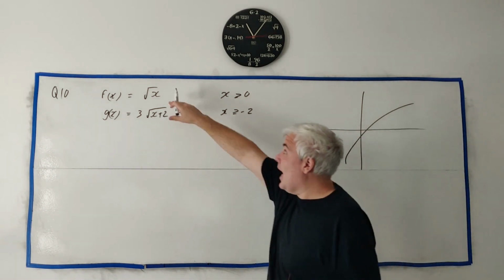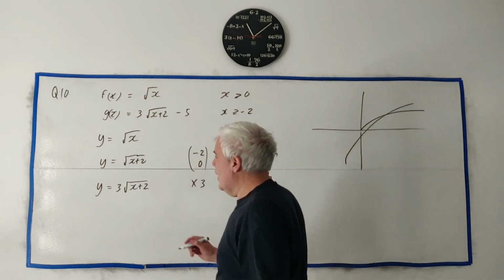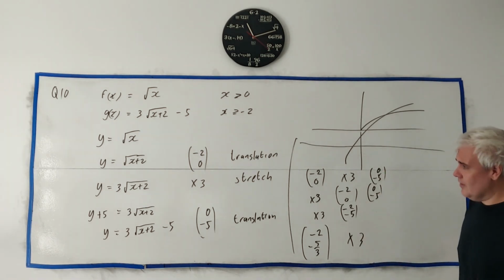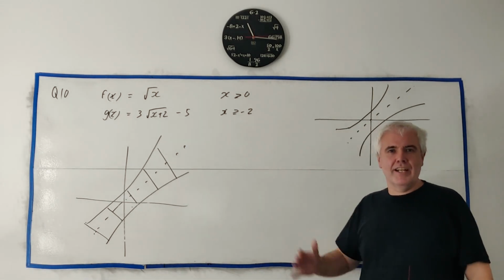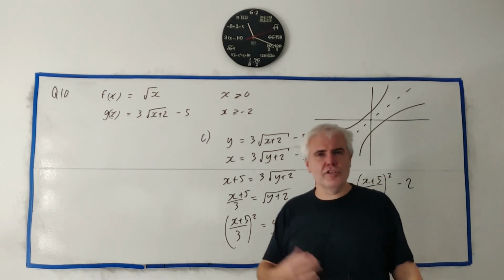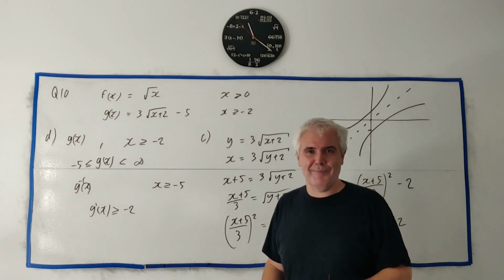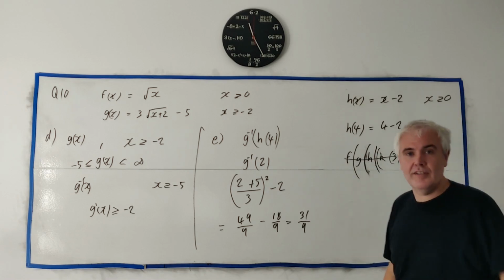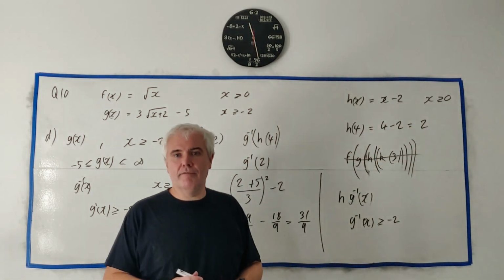Q10 solutions for CIE A level Maths paper 11 Summer 2025 9709/11/m/j/25